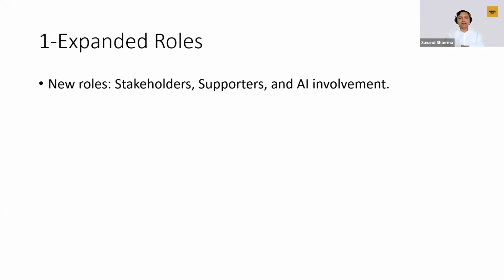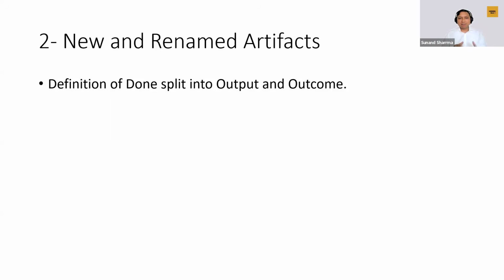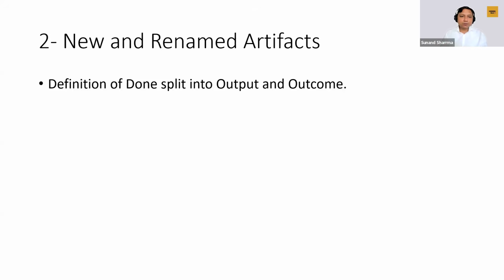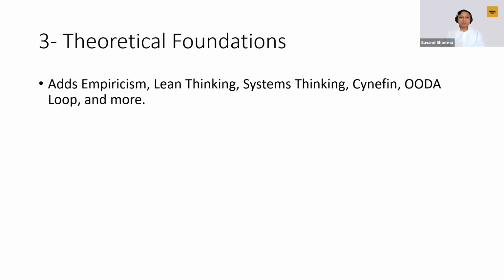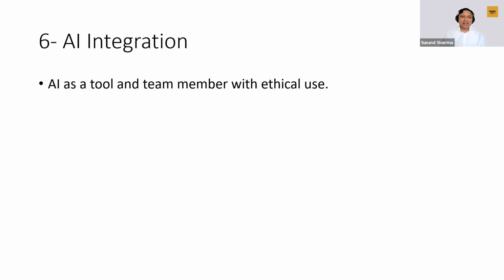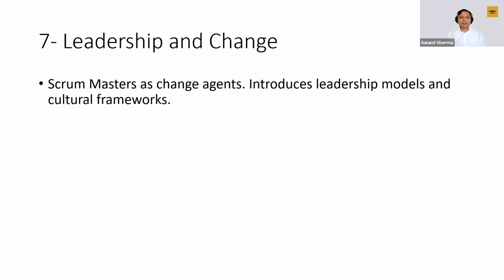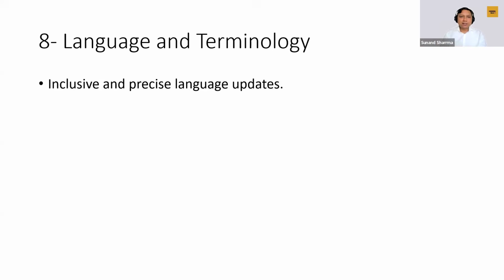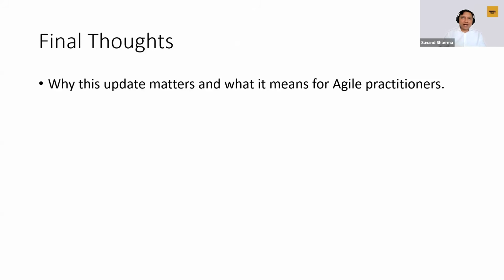Scrum Guide 2025 Expansion Pack I 8 Differences between Scrum Guide 2020 vs Expansion Pack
**What is the Scrum Guide Expansion Pack and why does it matter in 2025?**

In this video, we break down the **Scrum Guide Expansion Pack** — a powerful, community-driven add-on to the official 2020 Scrum Guide.

🚀 As product development rapidly evolves, many Agile practitioners asked:

* How do we work with AI in Scrum teams?
* How do we focus on *outcomes* over outputs?
* How do we simplify Scrum in fast-changing, tech-heavy environments?

The **Expansion Pack doesn’t replace the Scrum Guide**, it enhances it — adding clarity, real-world adaptability, and modern tools to stay aligned with Scrum's core values.

💡 Whether you're a **Scrum Master**, **Product Owner**, **Agile Coach**, or just passionate about Agile transformation, this open-source resource will help you lead teams more effectively in today’s complex, digital-first landscape.

🔧 Learn how the Expansion Pack:

* Reinforces product thinking and emergence
* Embraces strategic focus and experimentation
* Keeps Scrum relevant in the age of AI, cross-team collaboration, and accelerated delivery

🙌 Big thanks to **Jeff, Colemen, Ralph**, and the global Scrum community for co-creating this timely evolution!

👉 Download or contribute to the Scrum Expansion Pack here: \[Insert link if applicable]

* What is the Scrum Guide Expansion Pack
* Scrum Expansion Pack explained
* Scrum Guide vs Expansion Pack differences
* 2020 Scrum Guide updates 2025
* Agile frameworks for fast-paced environments
* Scrum with AI and emerging tech
* Outcome focused Scrum practices
* Open source Scrum resources 2025
* Community-driven Scrum updates
* Product thinking in Agile teams

### 🏷️ Suggested Tags:

Scrum Guide Expansion Pack
Scrum 2025
Scrum Guide 2020
Agile frameworks
Product Owner
Scrum Master
Agile Coach
Scrum with AI
Outcome vs output
Product thinking
Agile in fast changing environments
Agile open source
Scrum updates
Scrum vs Expansion Pack
Scrum team collaboration
Modern Scrum practices
Scrum community
Agile 2025
Scrum evolution
Agile product development